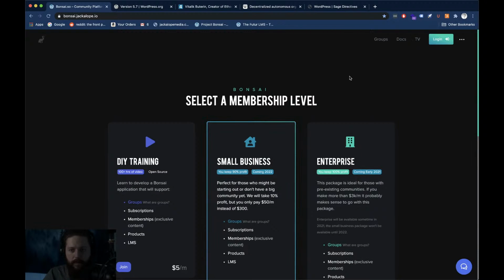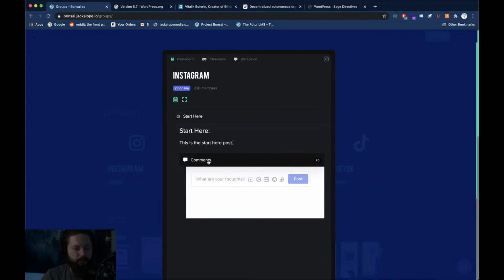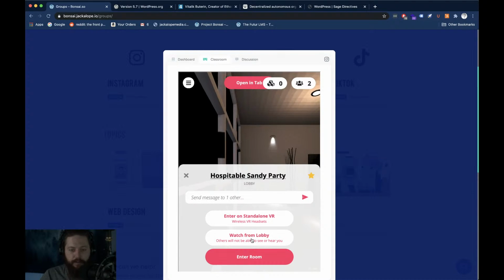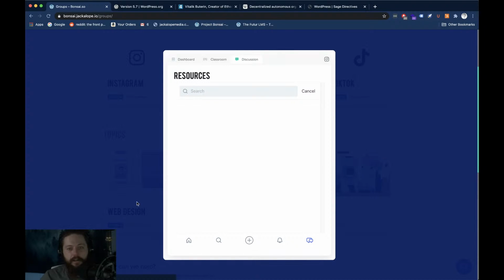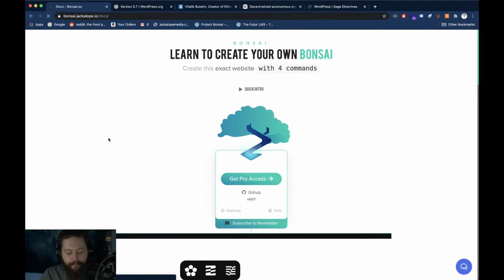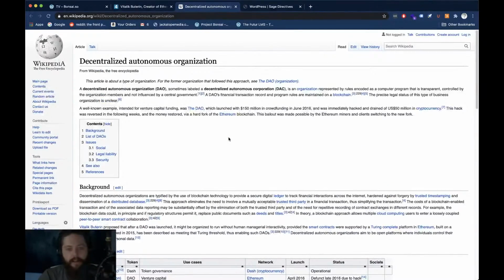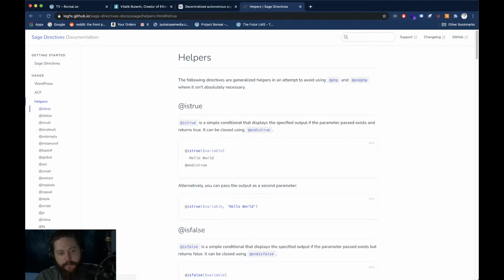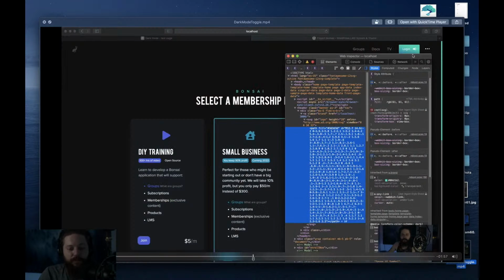Day 61: New Release! Bonsai v0.0.7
This is the biggest update yet.

The first 6 months I did a new release each month. But I haven't updated since last November, because I wanted to drastically pivot.

The new focus is providing a virtual space for lectures, discussions, events.

Project Bonsai started as an LMS. But then Circle.so happened, and it made it clear that the line between LMS and Community Platform was about to get blurry.

Tim Ferriss's podcast with the Ethereum creator was awesome.

Something they mention caught my interest called DAO– decentralized autonomous organization. I don't know anything about it yet, but I have a feeling that it's how I want to structure Bonsai.

Also, something called Sage Directives came to my attention today. I'm not exactly sure how awesome it is yet, but I have a feeling it's going to be a game changer.